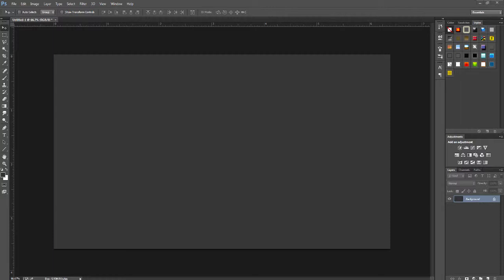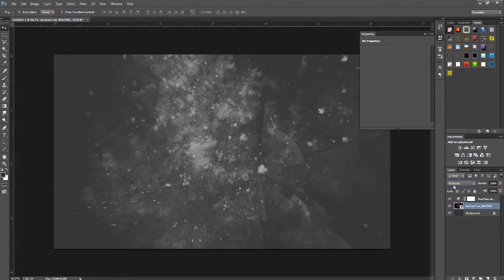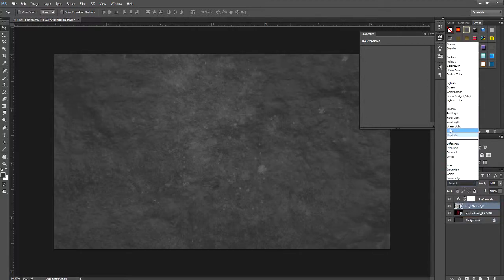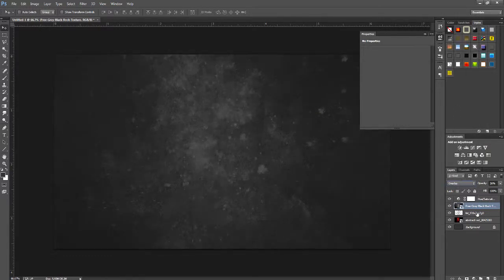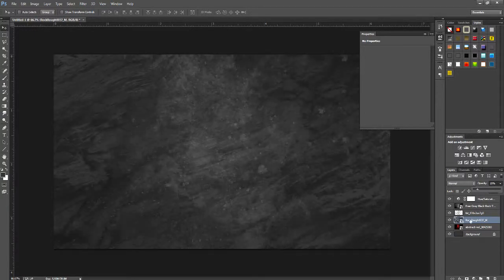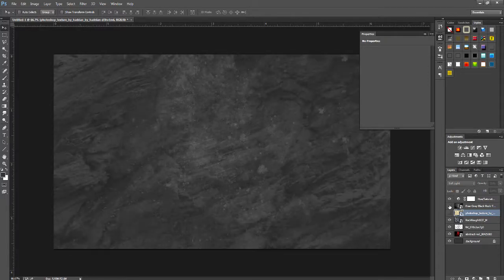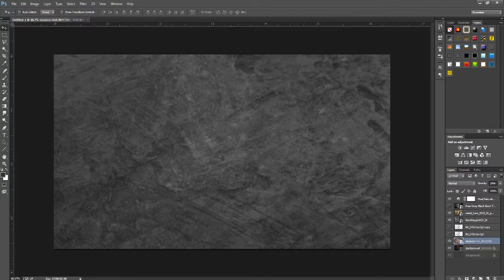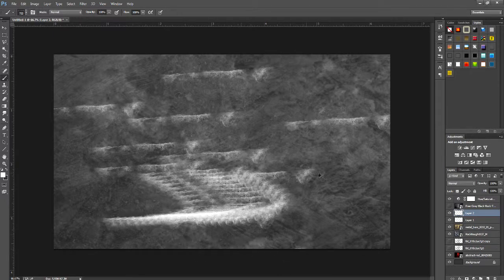Photoshop Tutorial - How to Make Your Own Textures | SirAlien™